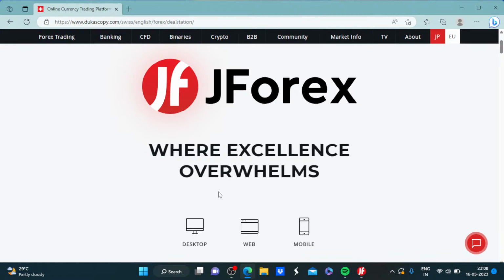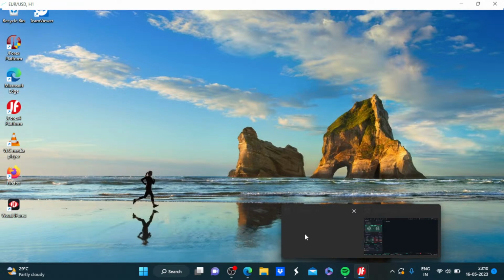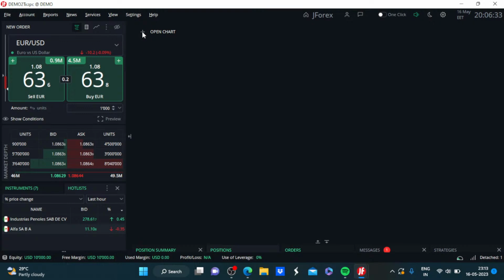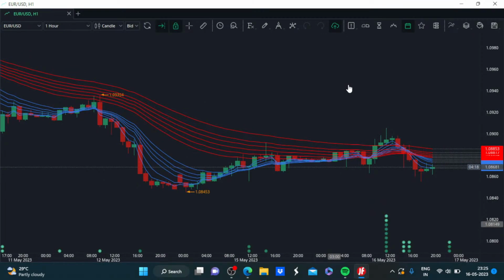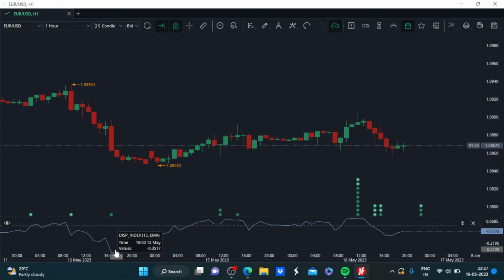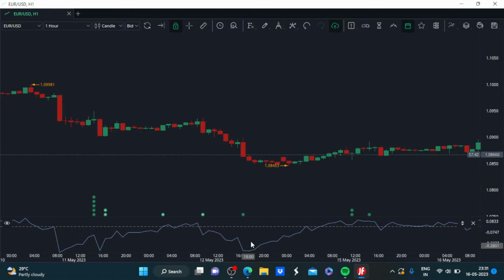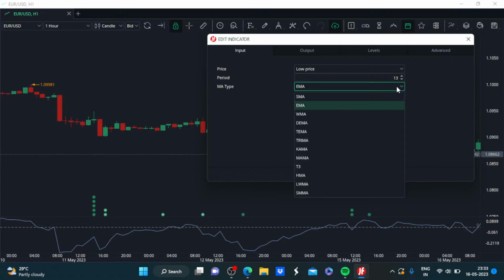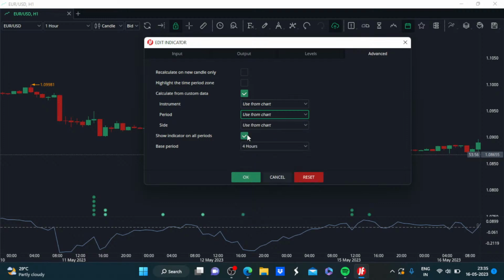JForex Indicators: Disparity Index